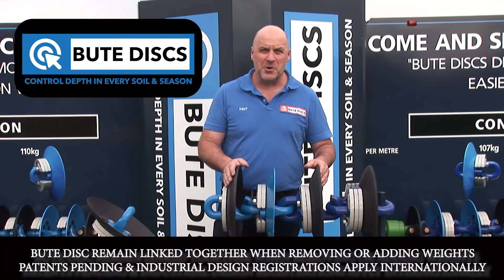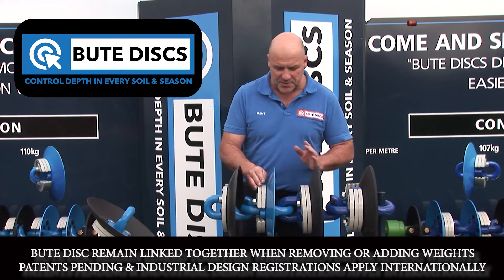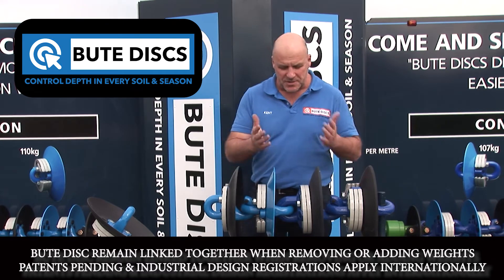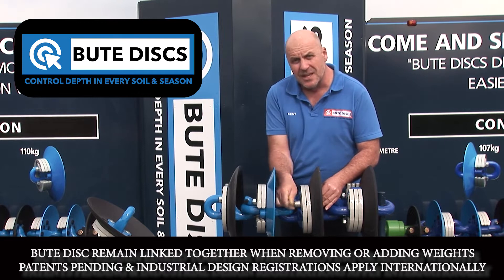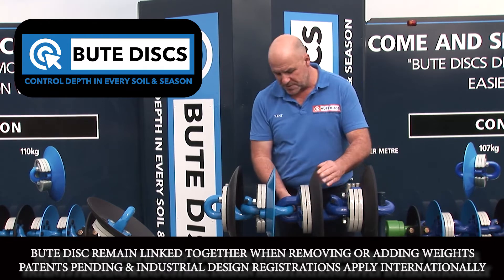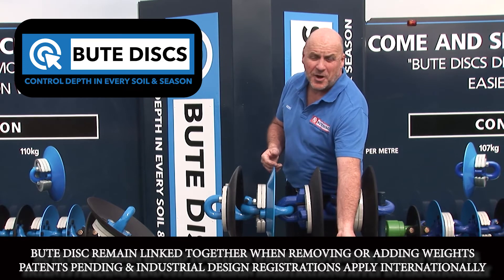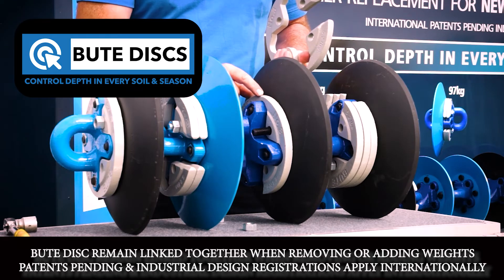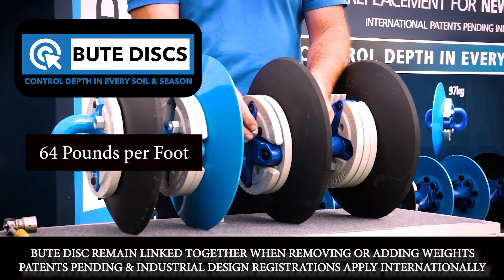Bute Disc Chains have the patented ability to add weights whilst chain remains connected.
Bute Engineering: Disc Chains And Harrows - tillage technology designed to retro-fit on existing machinery, to manage crop residue and soil leveling